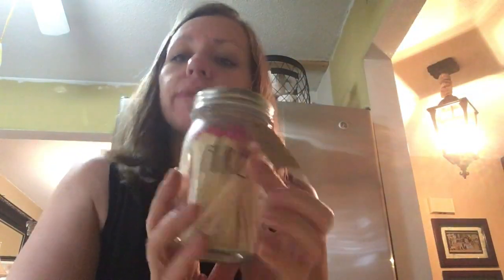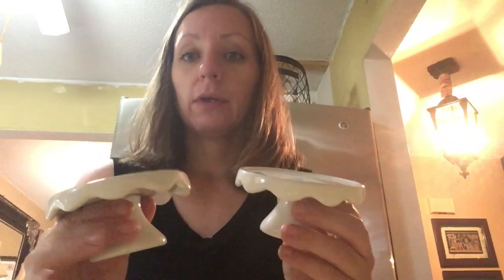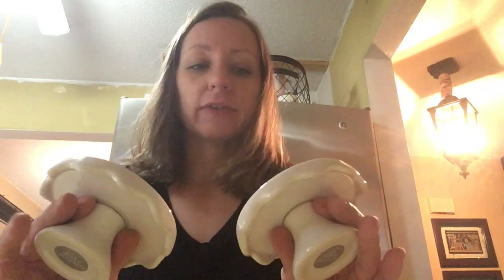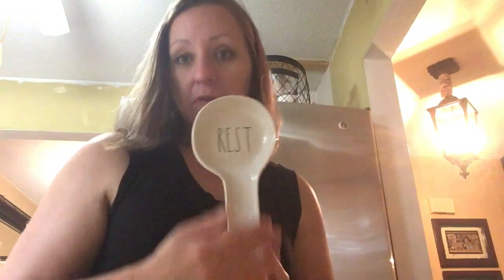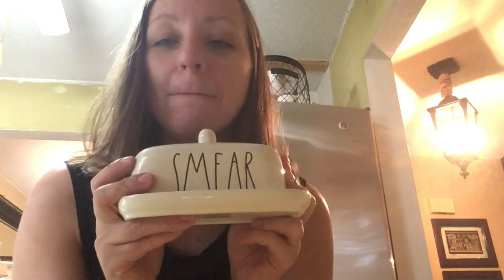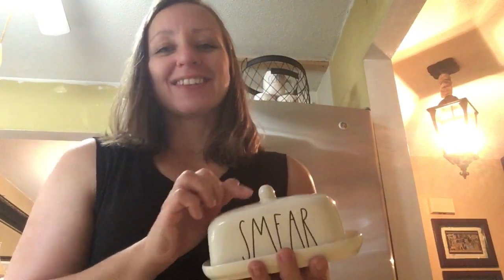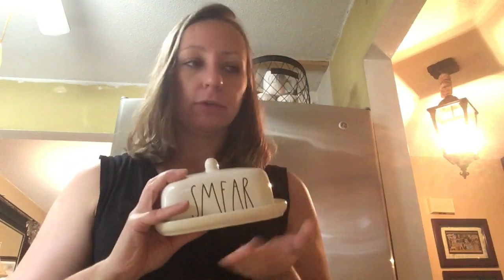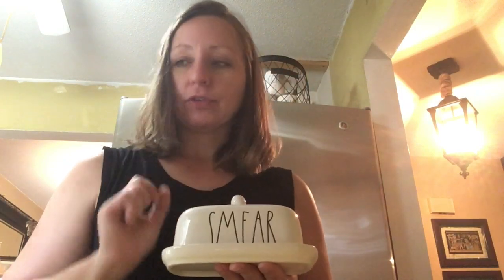Rae Dunn Haul Y’all